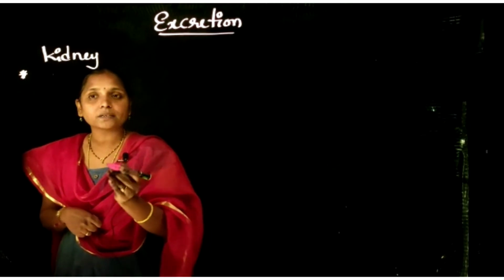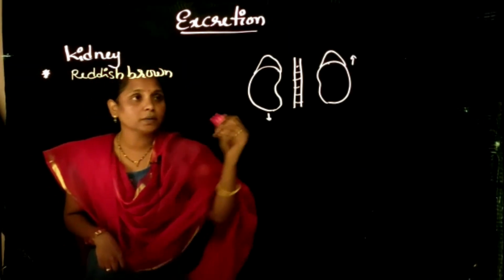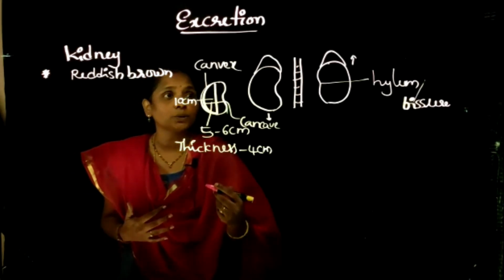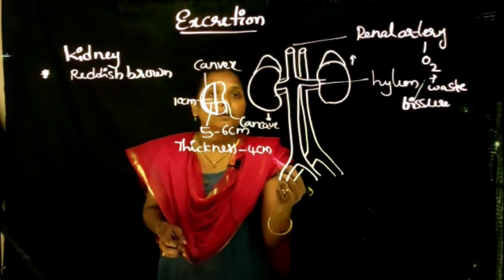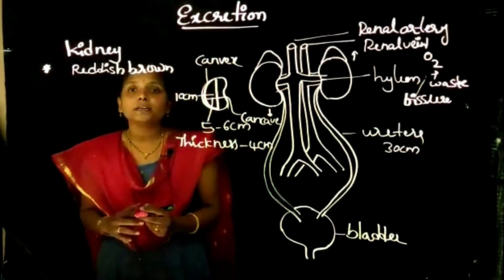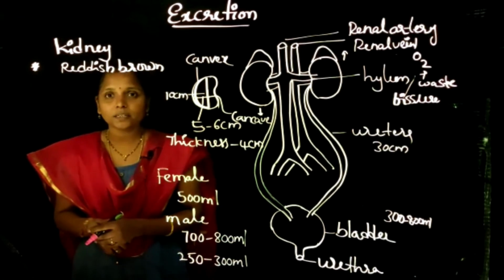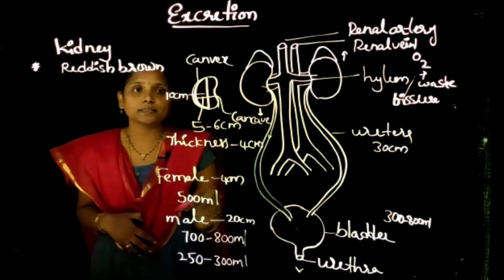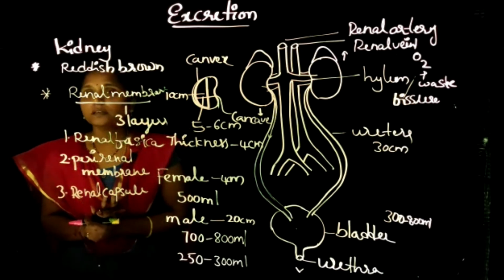Excretion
TMRS CHANDRAYAN GUTTA  BOYS_1
CLASS 10